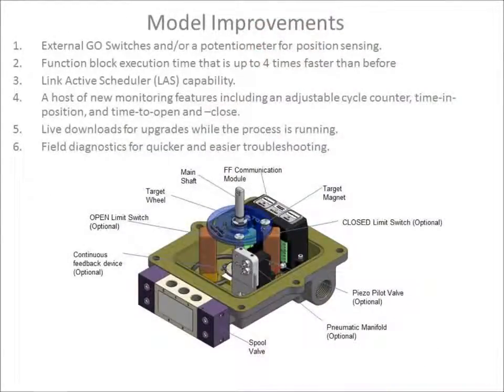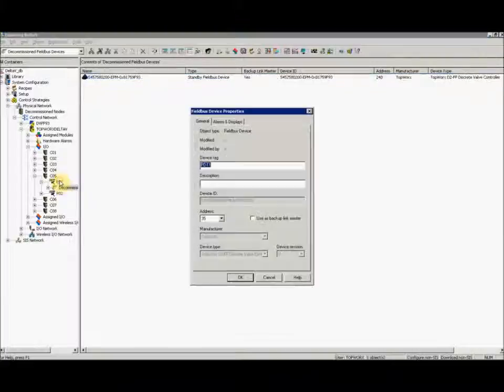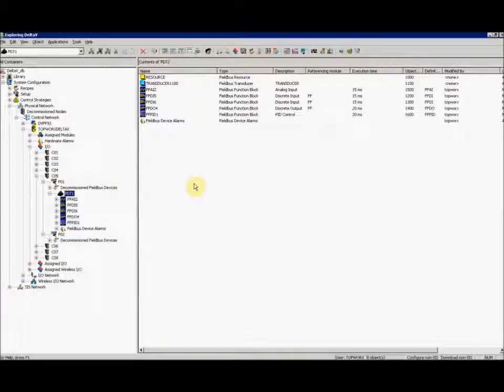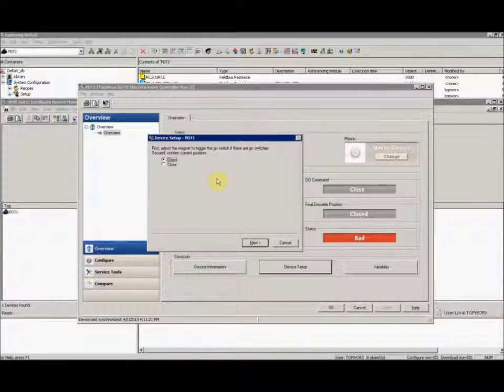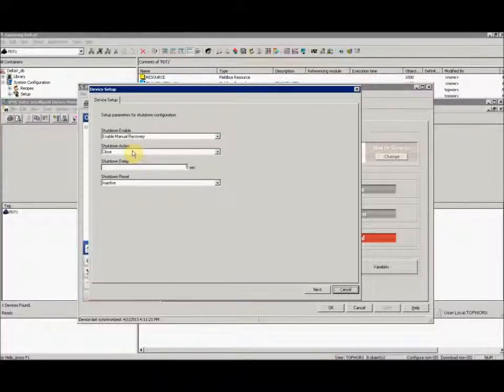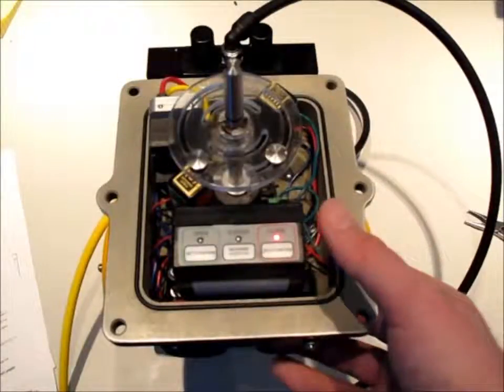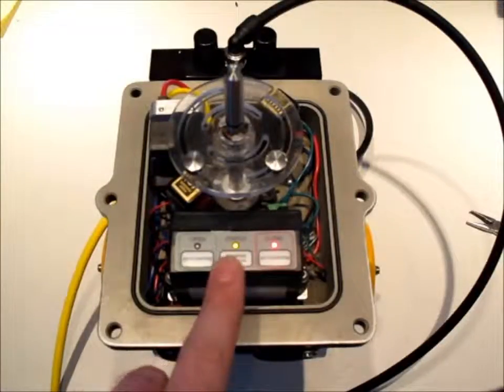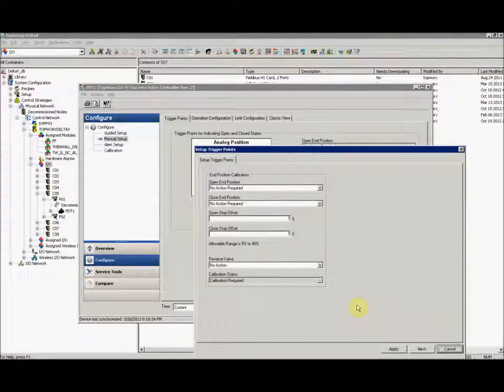TopWorx Valvetop with Foundation Fieldbus Overview HD